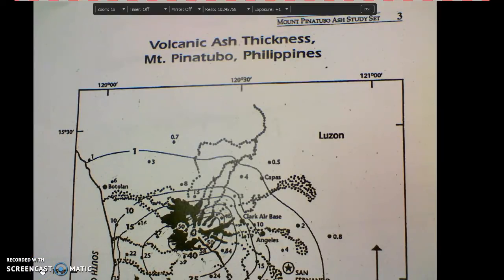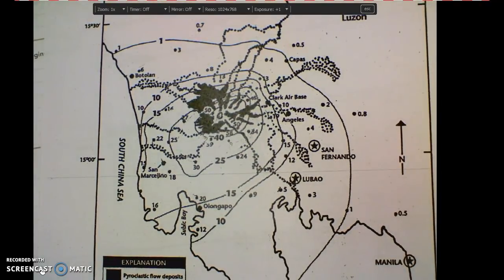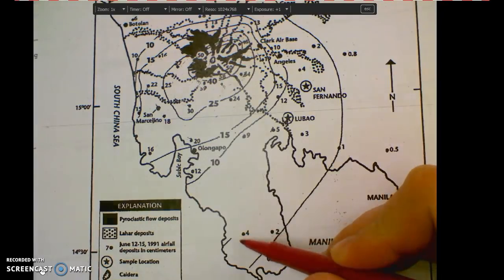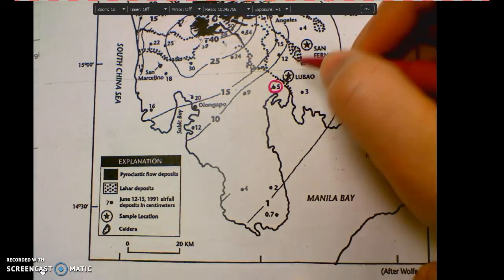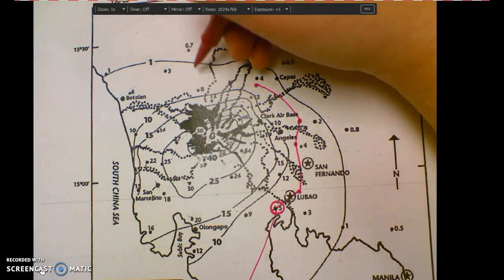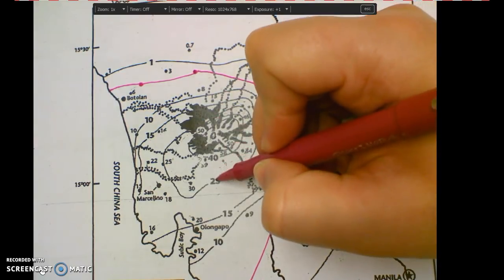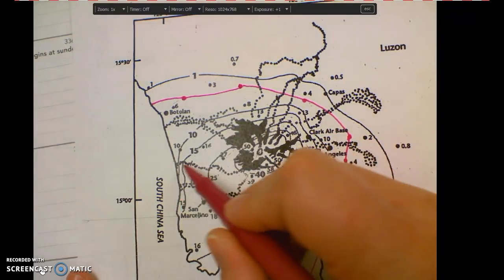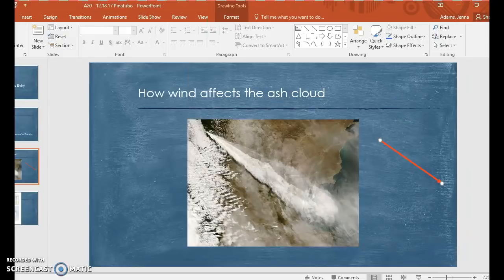Mt Pinatubo Isopatch Map Tutorial